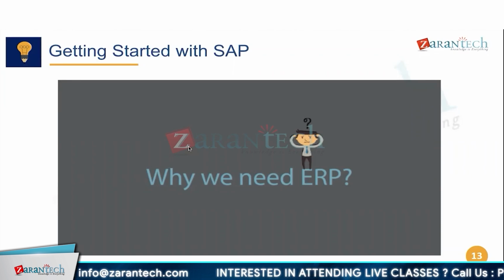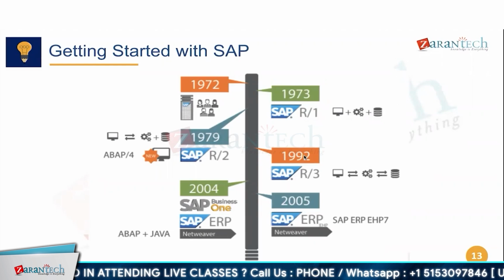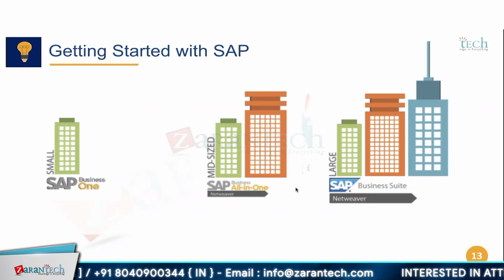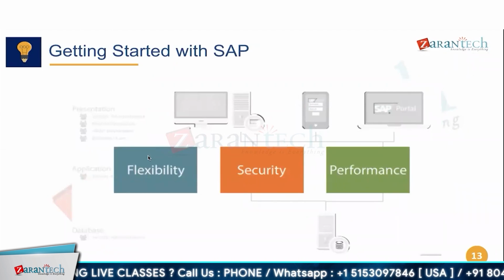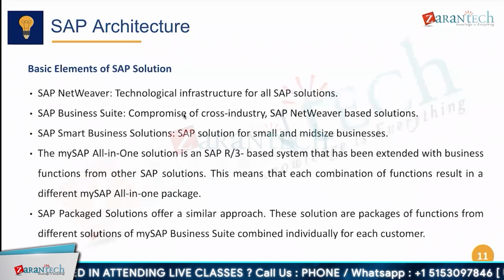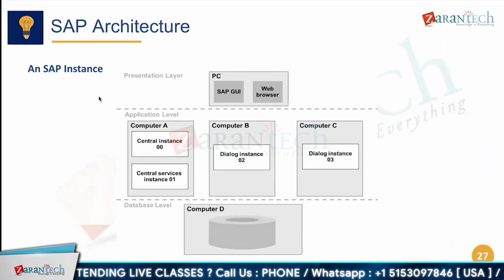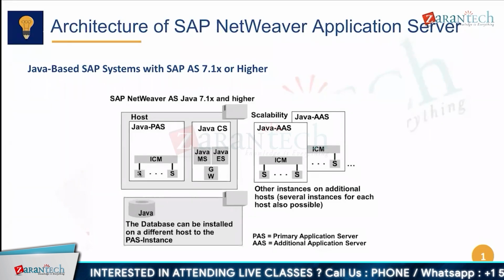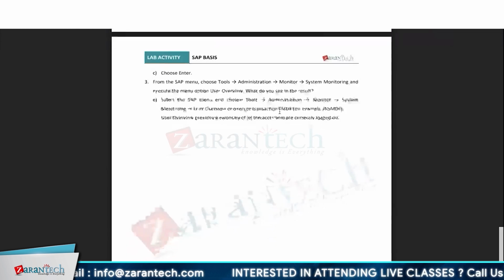Introduction to SAP Basis | ZaranTech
In this video on "Introduction to SAP Basis", we will delve into the fundamentals of SAP Basis, the technical foundation that supports SAP applications. Whether you're new to SAP or looking to build your expertise, this session provides an essential overview of SAP Basis and its critical role in managing SAP landscapes.

 SAP BASIS is a set of middleware programs and tools from SAP, the German software company, that provides the underlying support for the various applications and systems that run on the SAP platform. It's often considered the "behind-the-scenes" component of SAP systems, responsible for system administration, configuration, and managing the technical aspects of SAP applications.

✅ About the SAP BASIS Full Course?
The SAP Basis course is designed to provide students with the knowledge and skills needed to install, configure, and maintain SAP systems. The course covers various topics, including system architecture, database administration, system monitoring, performance tuning, and security. Students will gain hands-on experience working with SAP systems and learn how to troubleshoot common issues. The course is taught by experienced instructors who have worked with SAP systems for many years.

✅ Benefits of this, SAP BASIS Full Course
👉Install and configure SAP systems
👉Perform database administration tasks
👉Monitor and optimize system performance
👉Troubleshoot common issues
👉Ensure system security and compliance

✅ Features of SAP BASIS Full Course
👉 Course Duration - 39Hrs
👉 Assessments
👉 Lab Documents
👉 Certification Q&A
👉 Course Completion Certificate
👉 E-Books
👉 Certification Guides
👉 Configuration Docs
👉 Cheat Sheet